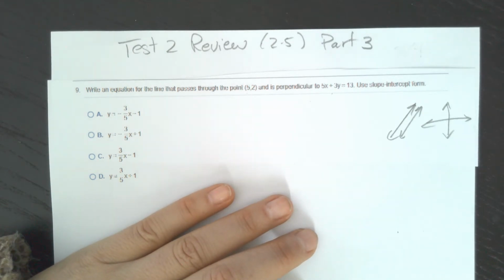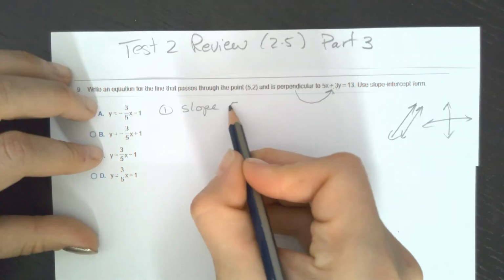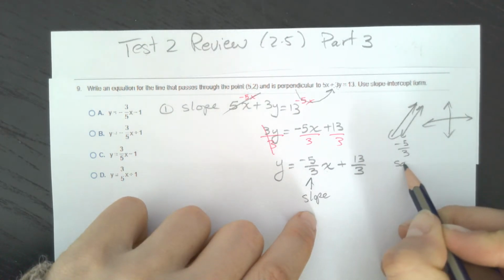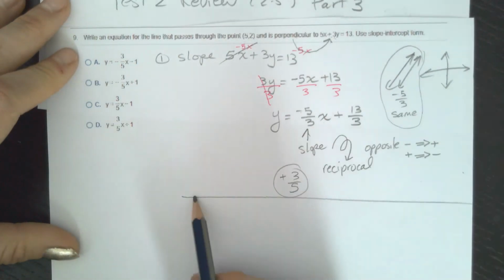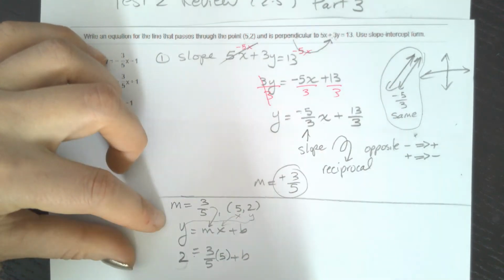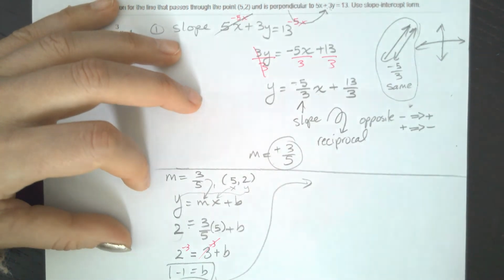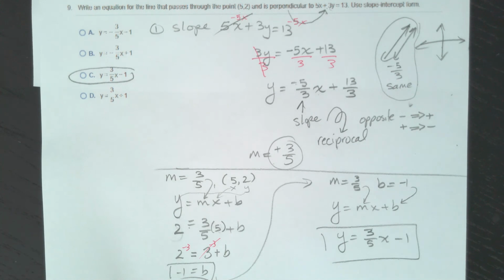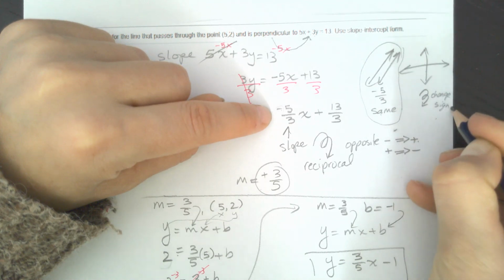Test Review for Ch 2, Part 3, Q9